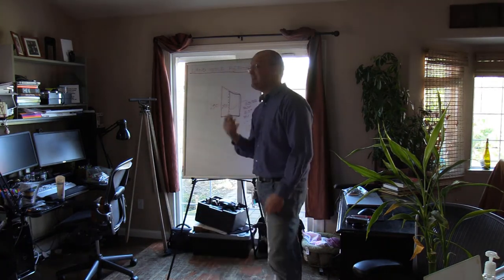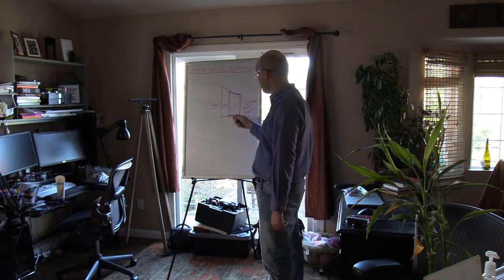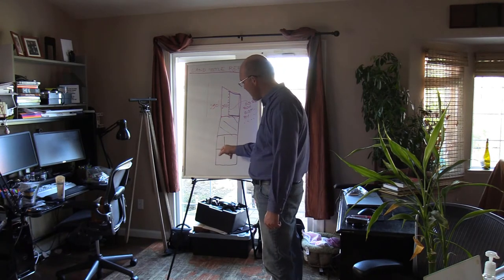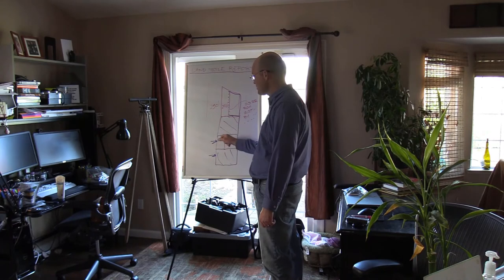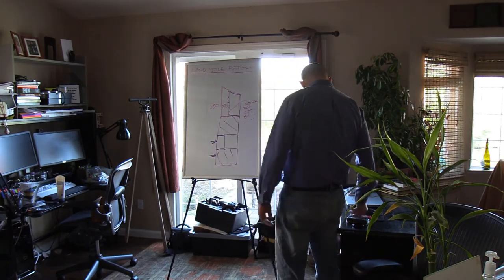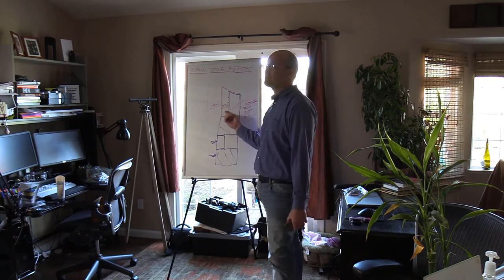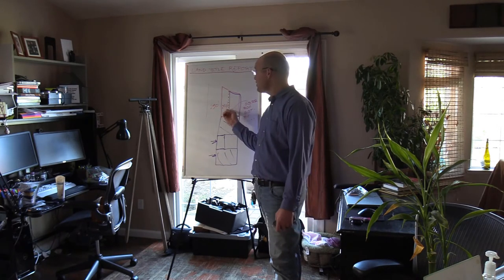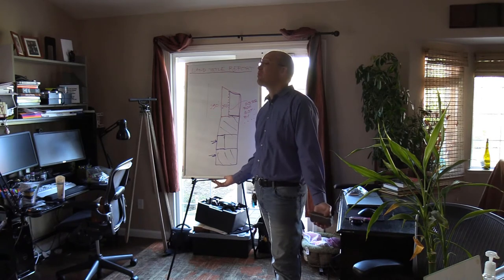The Basics of the US Land Title System - Part 4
In this set of videos Landon teaches his team about the basics of the US Land Title System. In this fourth video of the set Landon explains exactly what a land title report is - an offer to insure with a set of exclusions or exceptions to insurance coverage. He uses an example set of land transactions to explain why land title insurance is important.